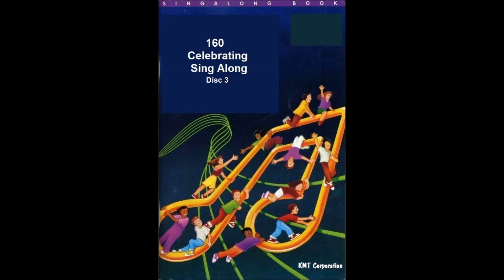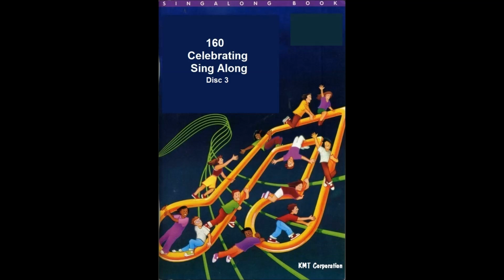Kim Mitzo Thompson - 160 Celebrating Sing Along Volume Three (Part 1)